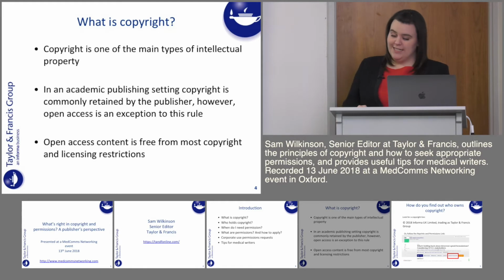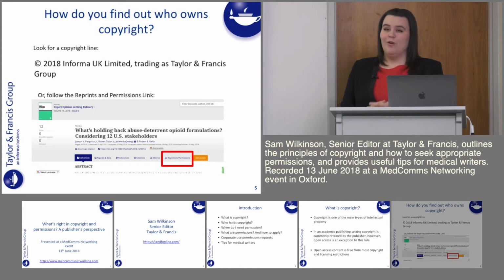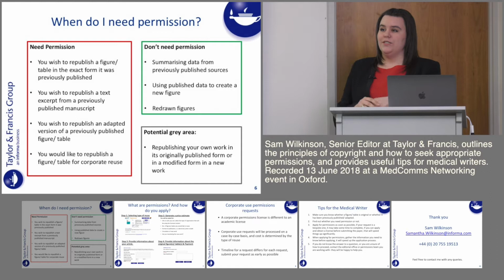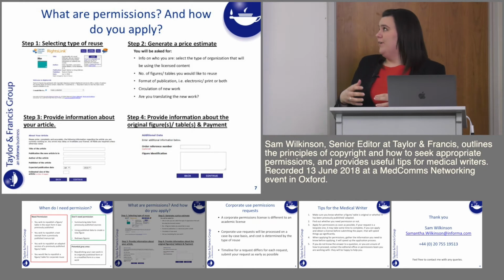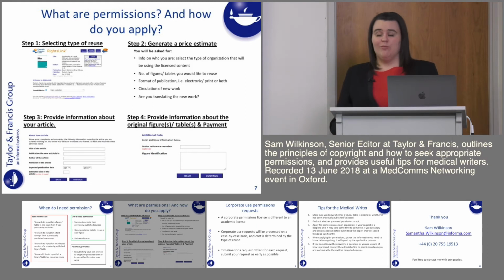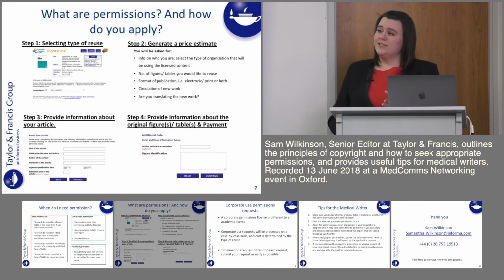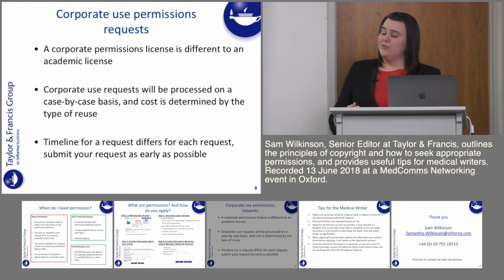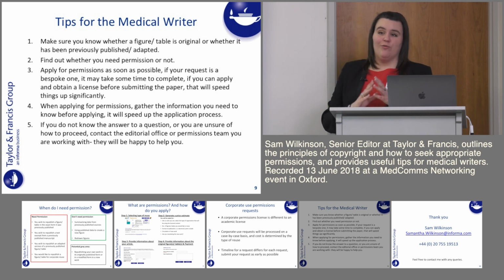What's right in copyright and permissions? A publishers' perspective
Sam Wilkinson, Senior Editor at Taylor & Francis, outlines the principles of copyright and how to seek appropriate permissions, and provides useful tips for medical writers.

Recorded 13 June 2018 at a MedComms Networking event in Oxford. Produced by NetworkPharma.tv

ABSTRACT:

Taylor & Francis Group, an Informa business, publishes more than 2,500 journals and over 5,000 new books each year, offering a range of commercial services, including accelerated publishing, supplements, sponsored focus and reprints. The company recently acquired Dove Medical Press, which specialises in the publication of open access journals across the broad spectrum of science, technology and especially medicine.

What’s right in copyright and permissions? A question faced by authors and editorial teams alike. This presentation looks at the basics from a publisher’s perspective, covering topics such as: What is copyright? Who holds copyright? How you can apply for permissions to reuse content? while addressing the most common question: ‘Do I need permission?’. It discusses some examples of when permission is necessary and when permission is not required, with the aim of providing the initial information applicants will need for a permissions query or request. This will aid authors, medical writers and med comms teams to obtain the appropriate licenses for previously published or adapted content when preparing a manuscript for submission and publication.

Written by Sam Wilkinson, Senior Editor at Taylor & Francis

Filming and technical direction by Mario Crispino, Freelance Cameraman & Editor

Editorial support by Penny Gray, Freelance Medical Writer